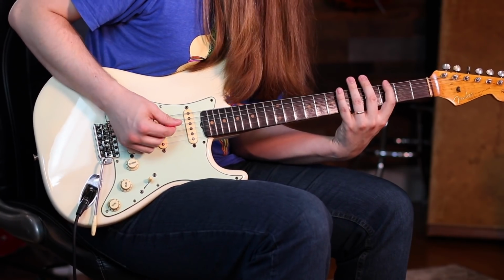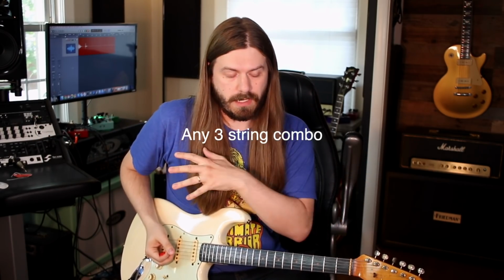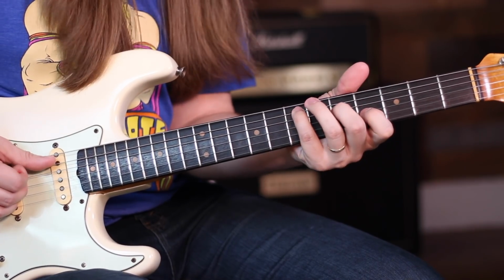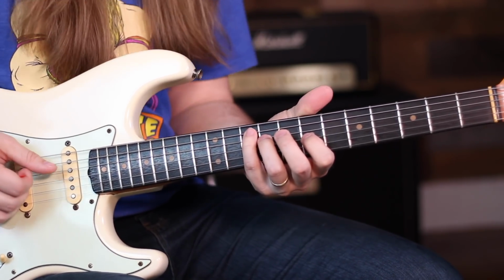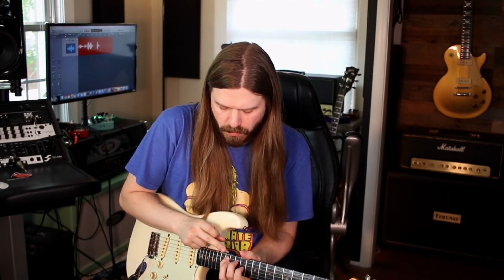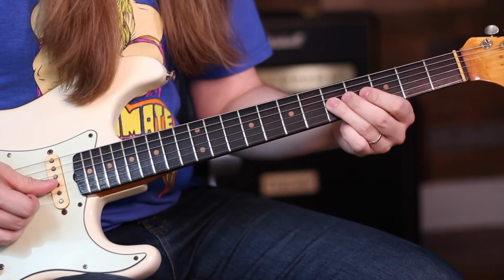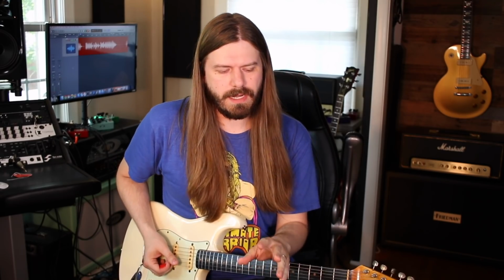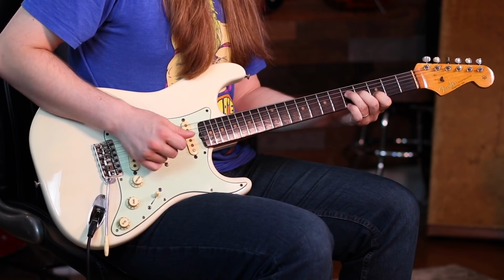Avoid This Bad Guitar Habit Before It's Too Late!